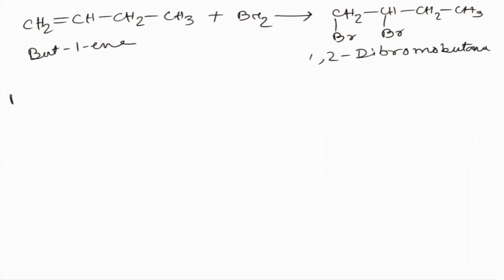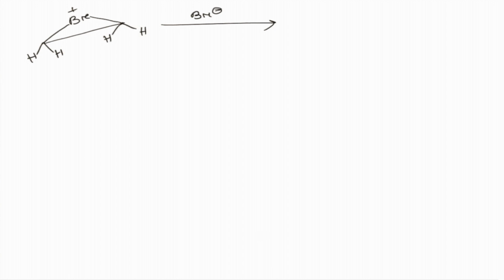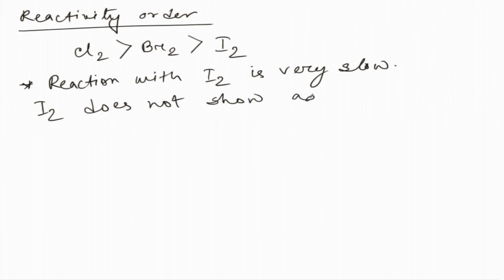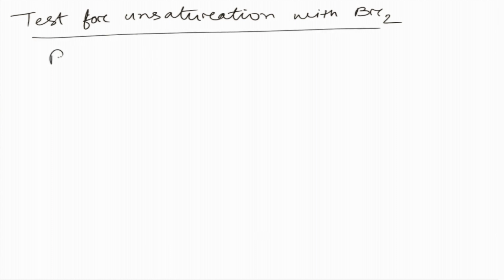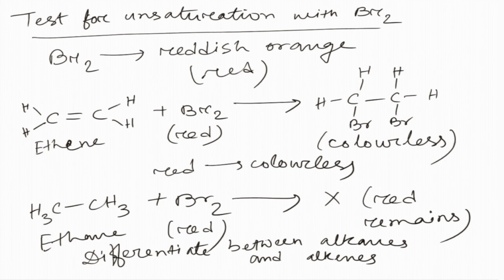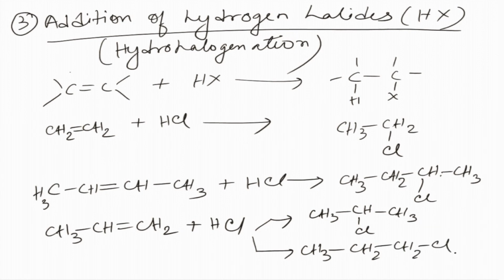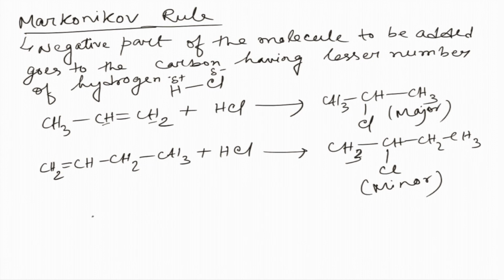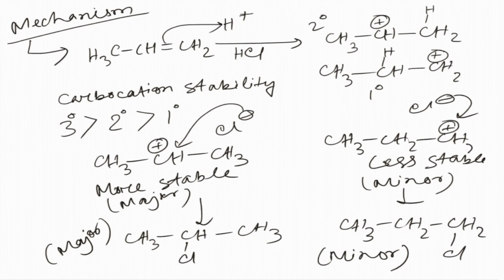Reaction of Alkenes 2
Subject: CHEMISTRY
Programme Name: Hydrocarbons
Course Name:  ICAR

In this video we have discussed about the Reaction of Alkenes, exploring the chemical transformations and mechanisms involving alkenes.

📡 Key Features:
Syllabus-focused Content